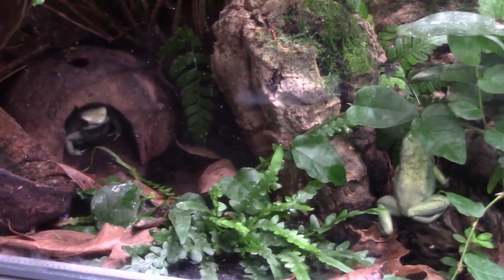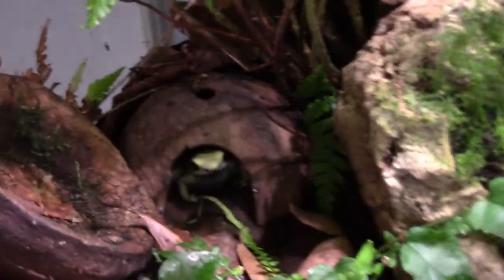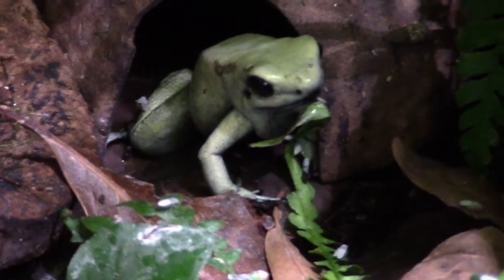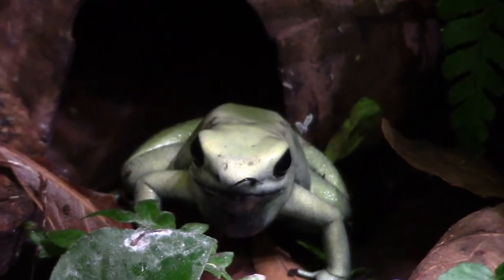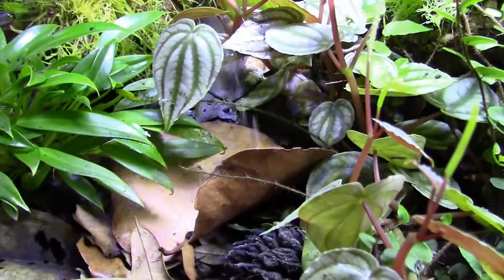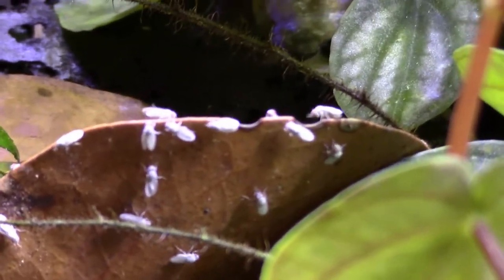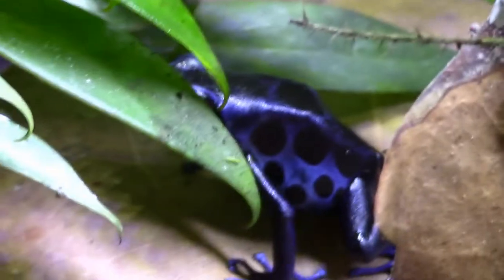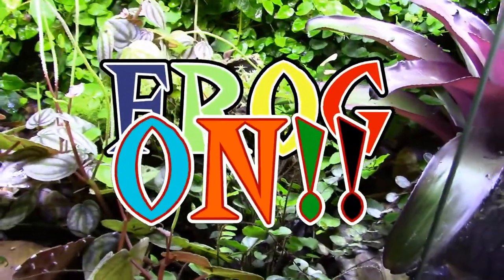Dart Frog Feeding Video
Just a quick feeding video for January, Hope everyone is having a happy new year and please enjoy!